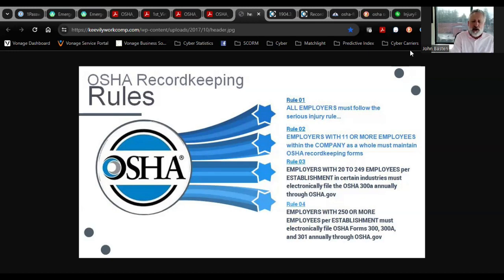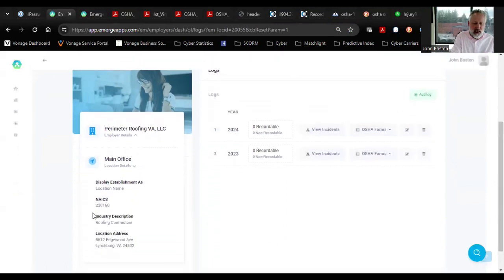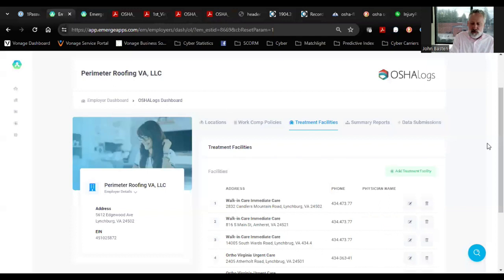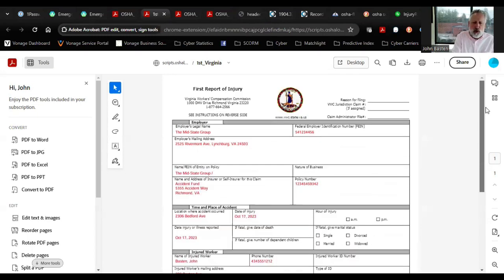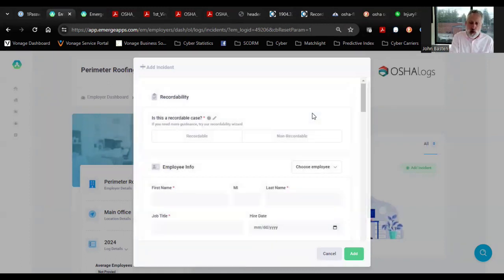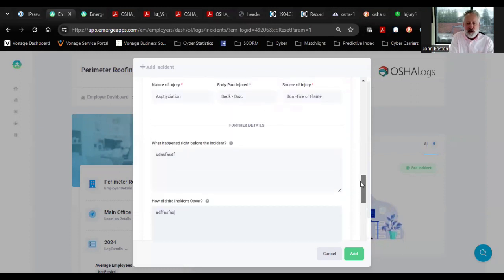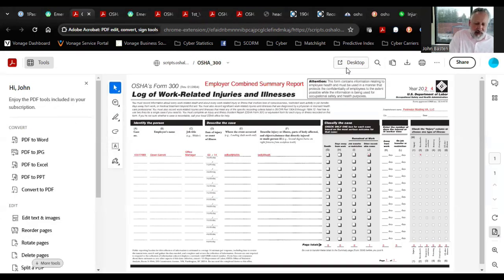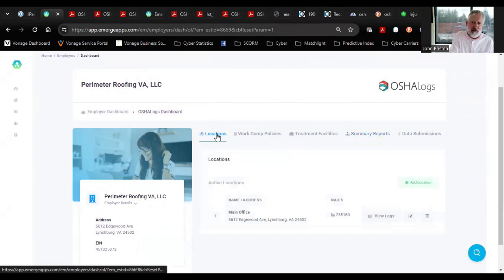Perimeter Roofing OSHAlogs Demo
Quick overview of OSHA 1904 Reporting and Recording Keeping requirements and how to utilze OSHAlogs to enter incidents for 301 incidents log and 1st Report of Injury for Workers Comp